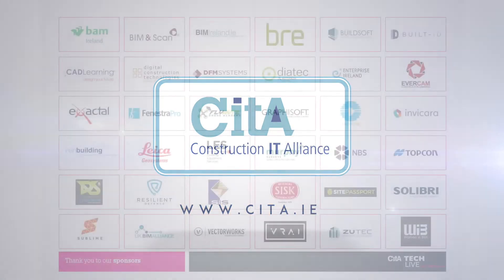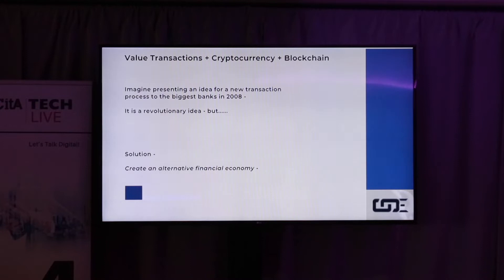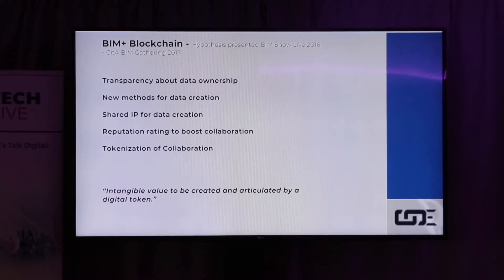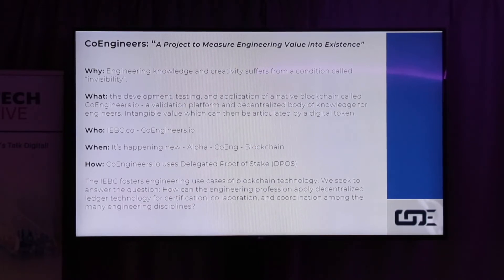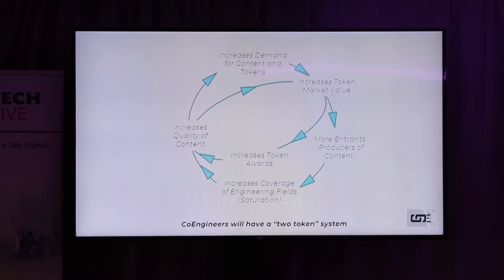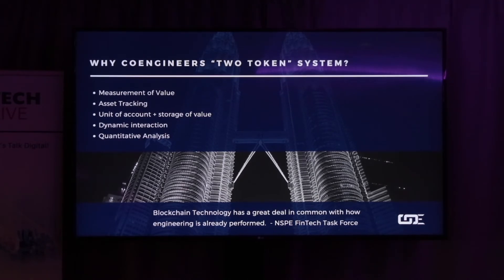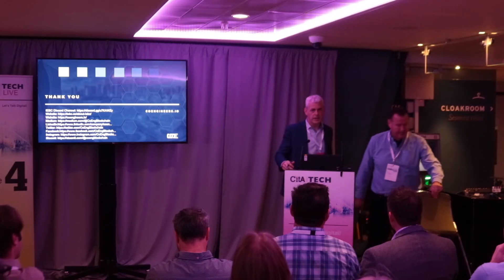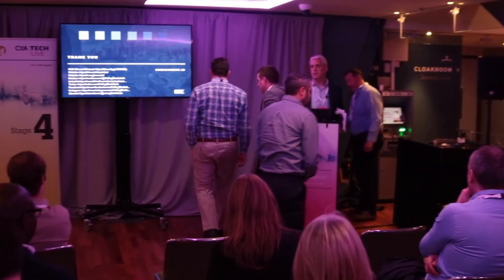Malachy Mathews, CoEngineers io, CitA Tech Live 2018